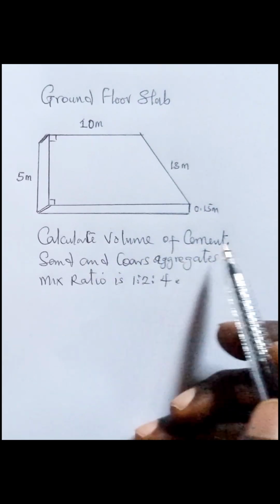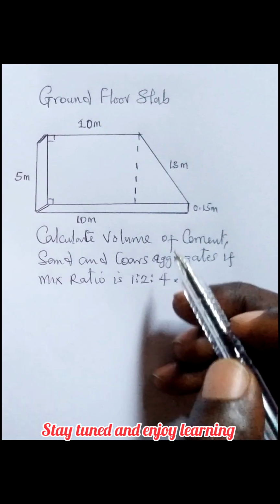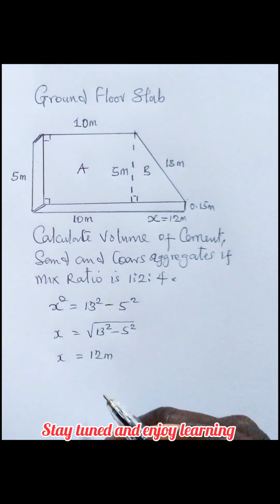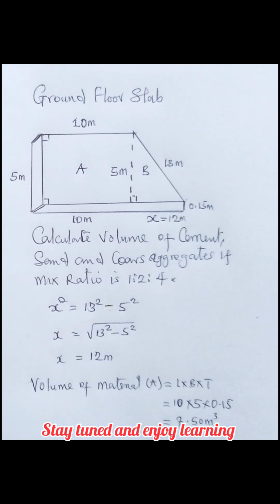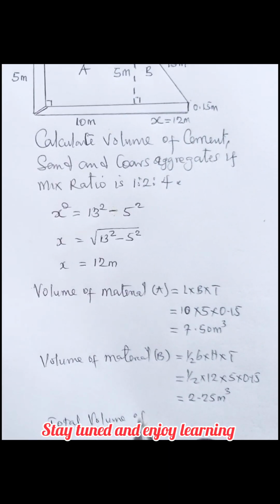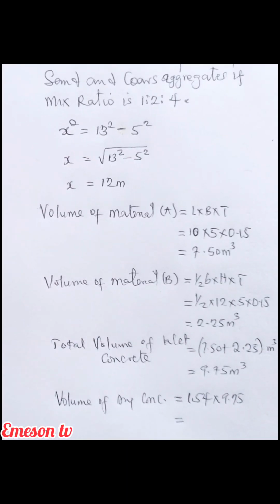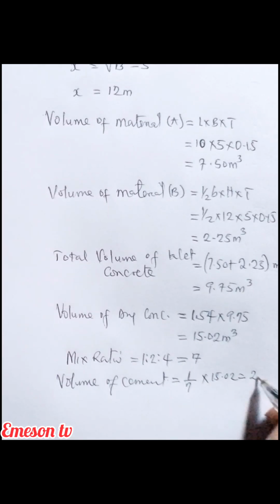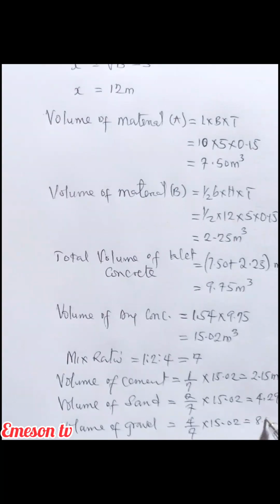Volume of concrete in slab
Cement, Sand and Coarse Aggregate Calculation for irregular shape slab.